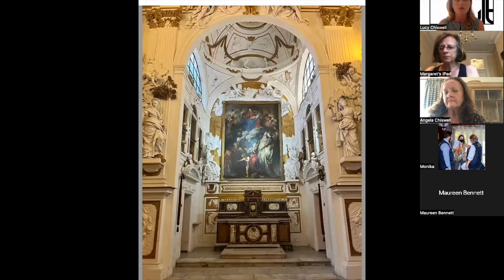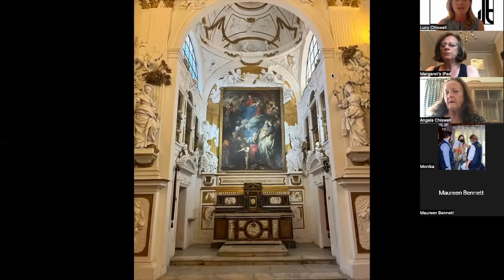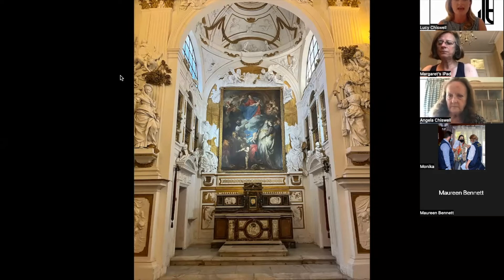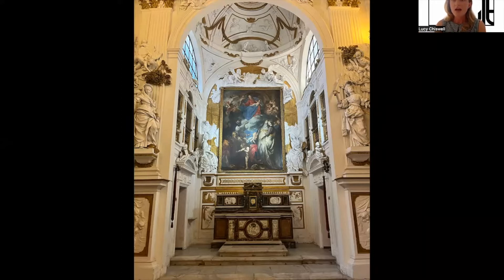Anthony van Dyck, Madonna of the Rosary, 1625–8 | SICILY | Cult Live